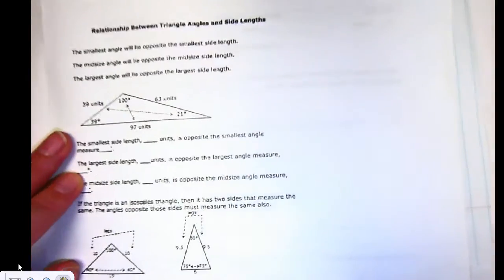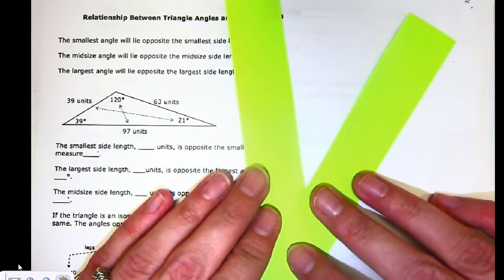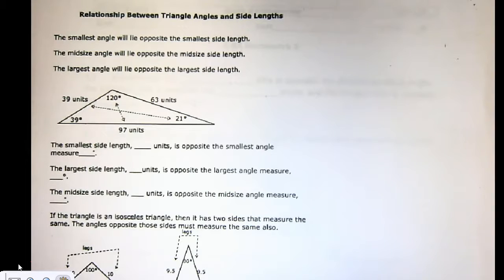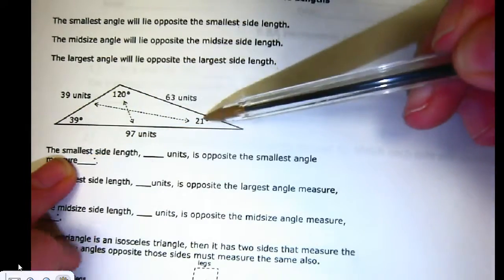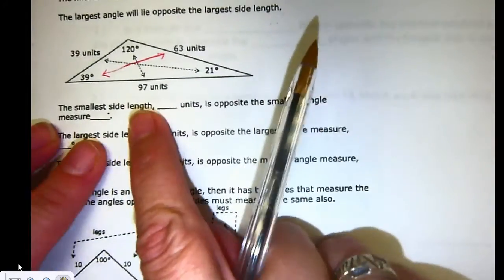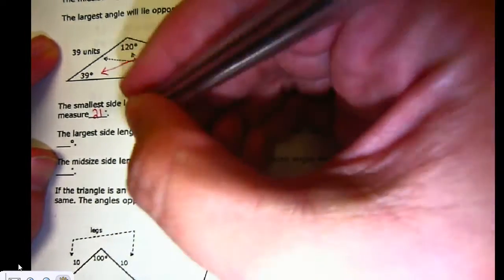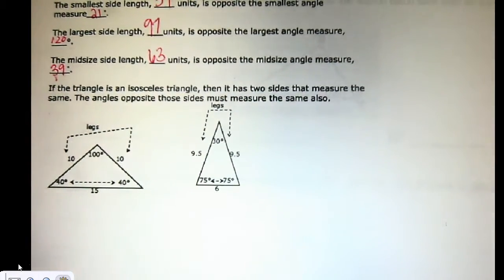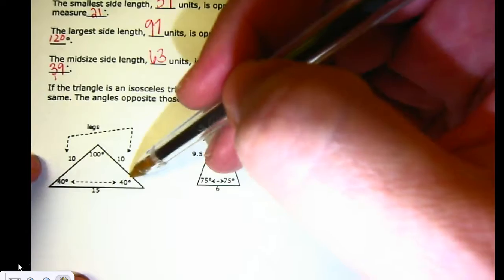Triangle sides/angles Notes-Sub 4/5/18